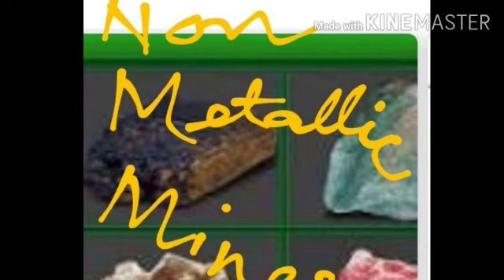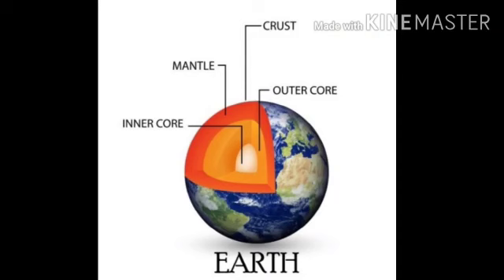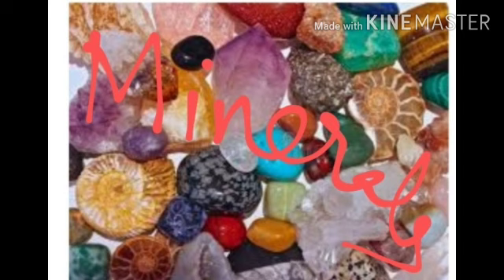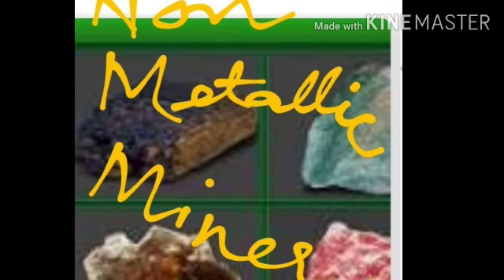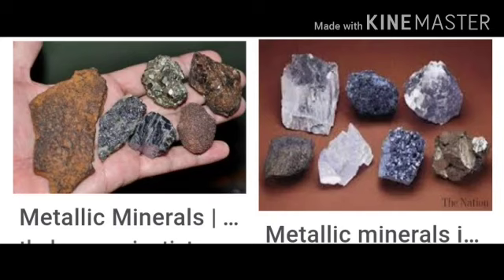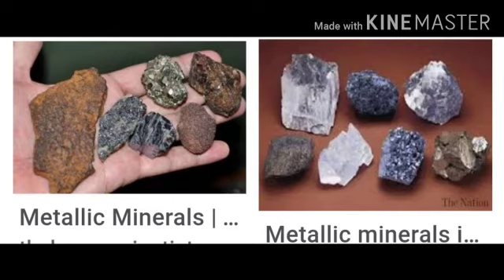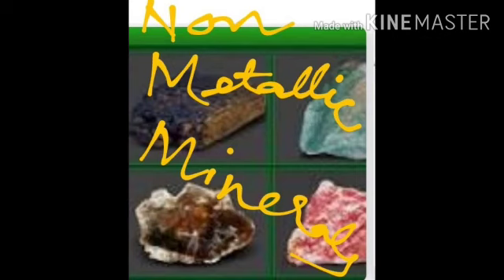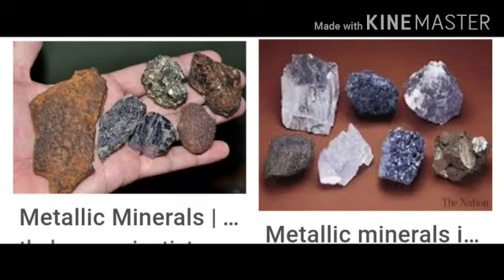Class 6 Geography Chapter 5 Minerals